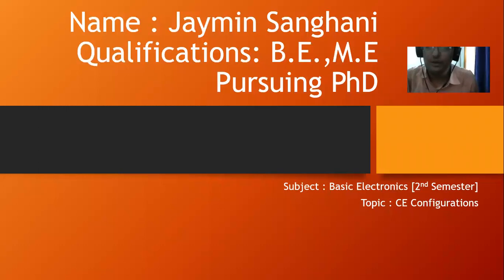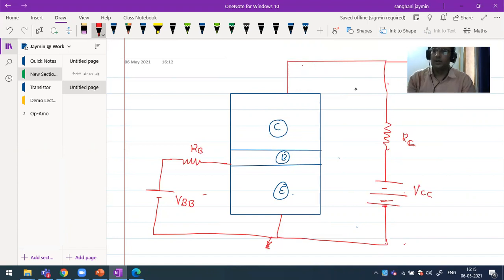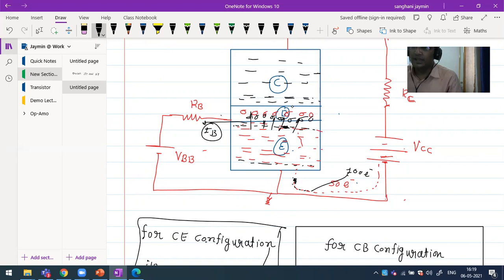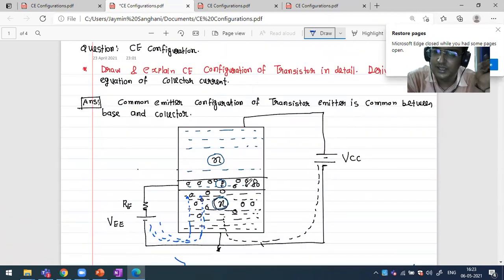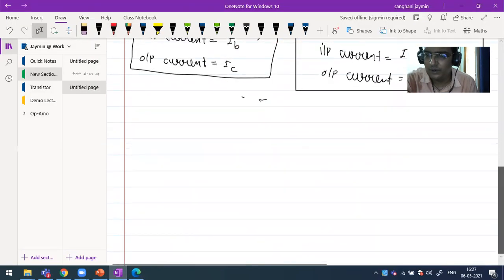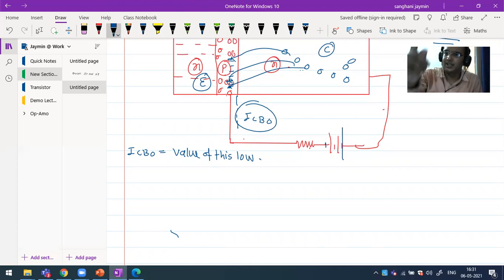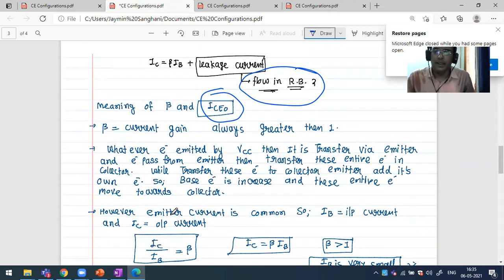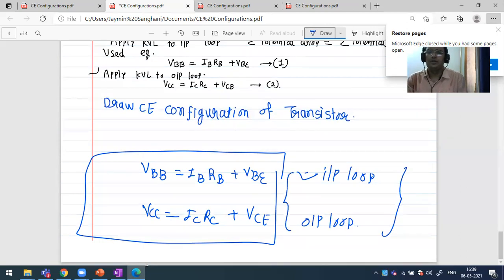Chapter 2 Explain CE configurations of Transistor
Explain CE configurations of Transistor